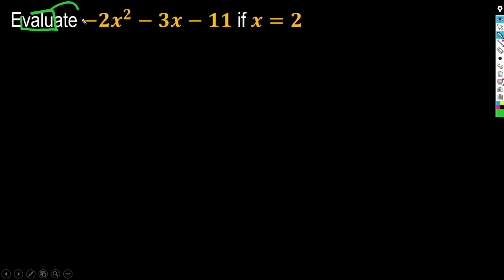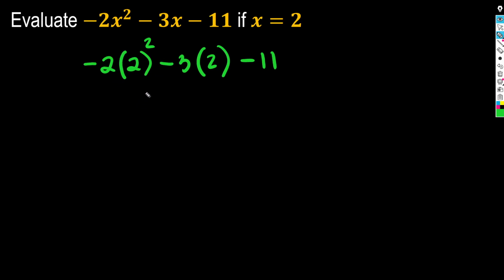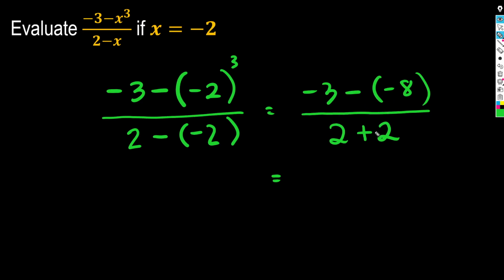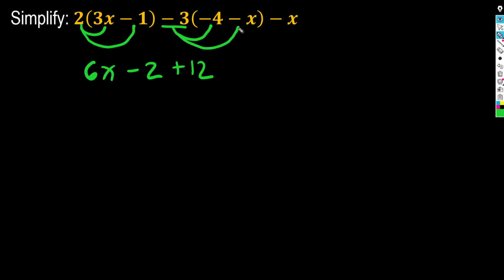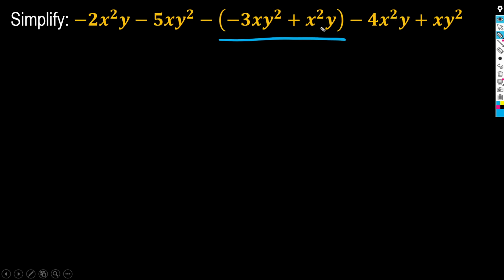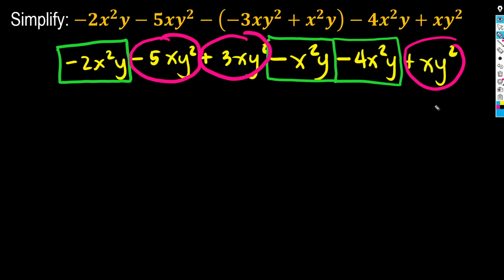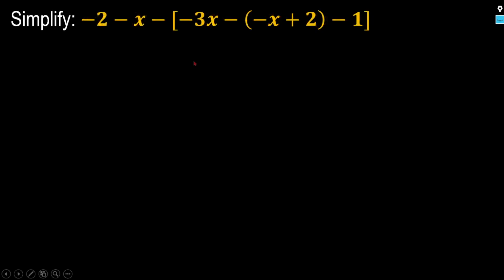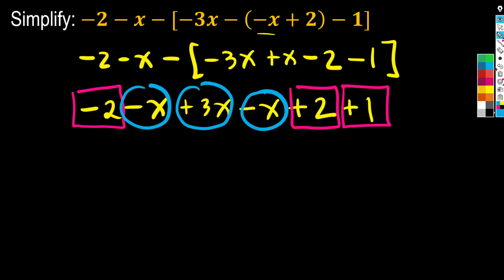Evaluating, Adding, Subtracting Algebraic Expressions